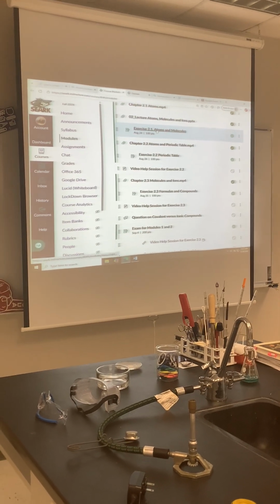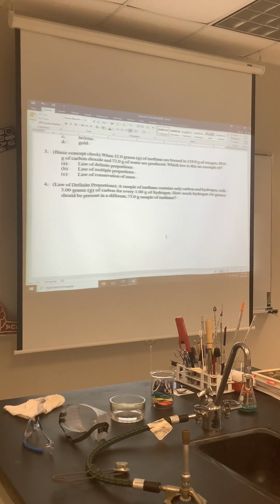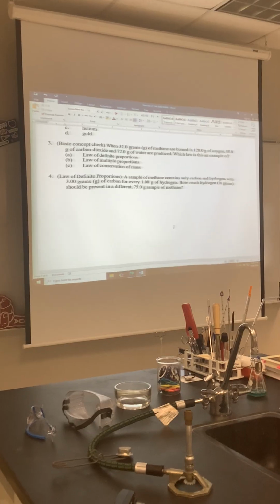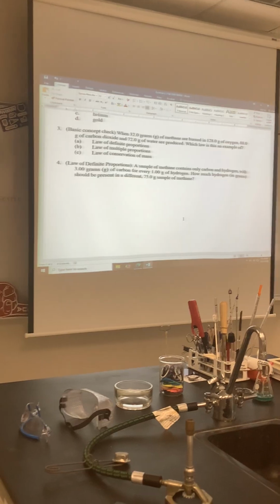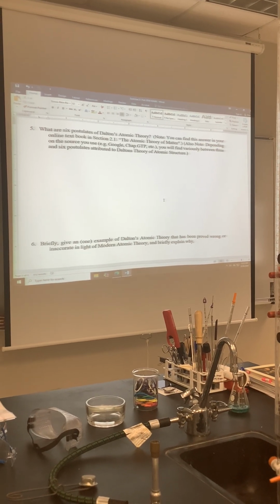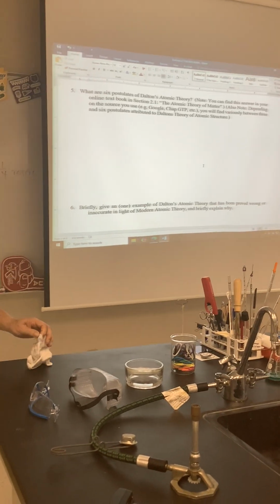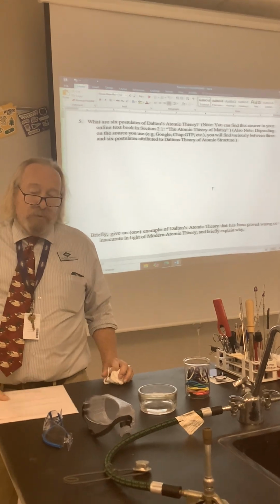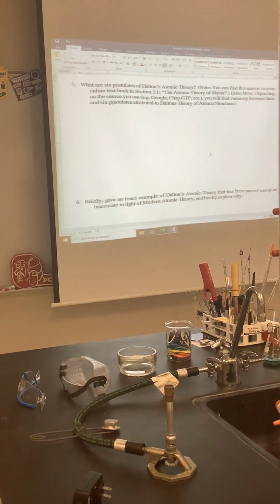Video Help 2 1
Video Help Session for General Chemistry  Assignment 2.1 over Dalton's Model of the Atom.